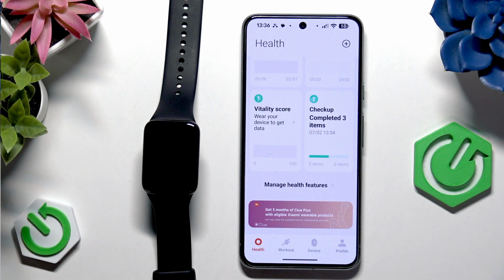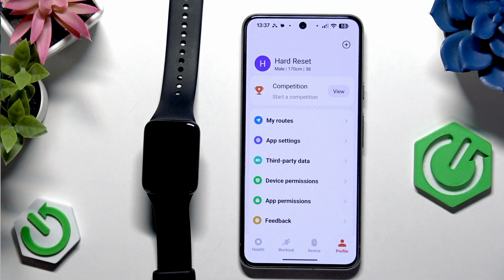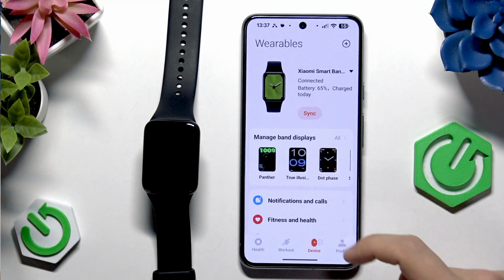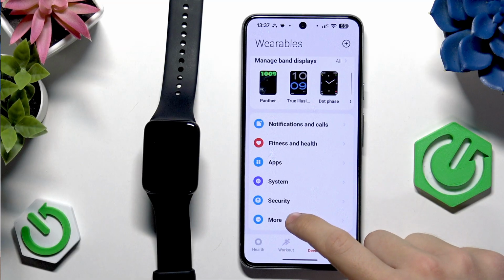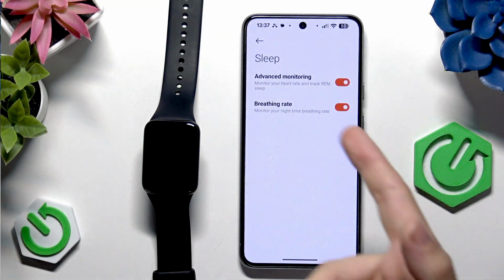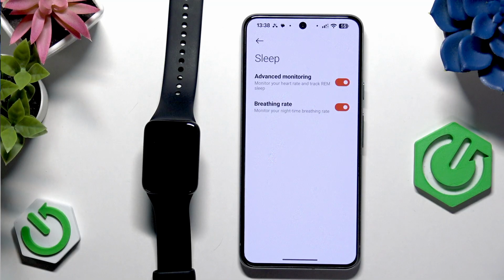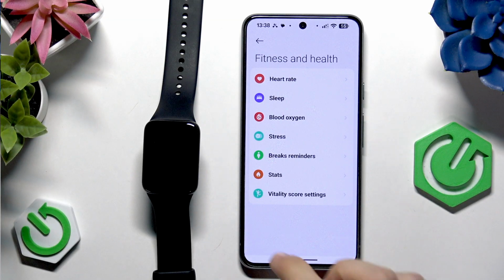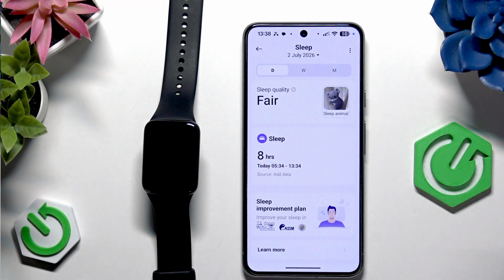How to Measure HRV and Analyze Sleep on Xiaomi Smart Band 10 Pro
In this video I show how to measure heart rate variability (HRV) and other sleep metrics using the Sleep 2.0 algorithm on the XIAOMI Smart Band 10 Pro. You will learn which app settings to enable, why your profile age affects HRV ranges, how to turn on advanced monitoring and breathing rate, and where to find the sleep and HRV reports in the Health → Sleep section. This short clear guide helps you get accurate overnight tracking and view useful analytics from your Smart Band 10 Pro.

How to measure HRV on XIAOMI Smart Band 10 Pro?
How to enable Sleep 2.0 advanced monitoring on XIAOMI Smart Band 10 Pro?
How to view sleep and HRV reports for XIAOMI Smart Band 10 Pro?

0:00 Introduction
0:16 What Sleep 2.0 monitors
0:30 Metrics tracked: breathing rate and HRV
0:39 Why your profile age matters for HRV ranges
0:55 Update your age in profile settings
1:07 Enable Advanced Monitoring and Breathing Rate (App → Device → Fitness & Health → Sleep)
1:26 Where to find sleep and HRV reports (Health → Sleep)
1:46 Outro and quick tips